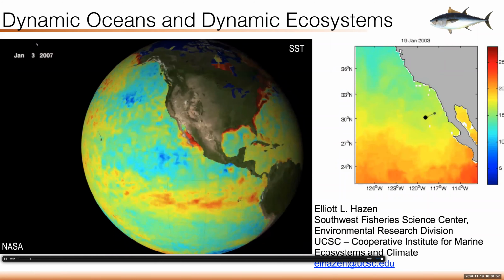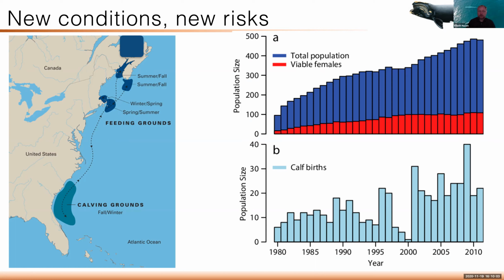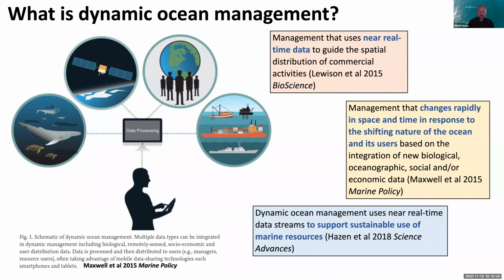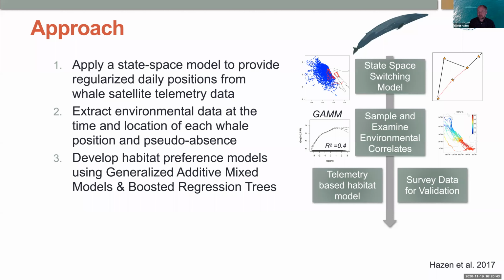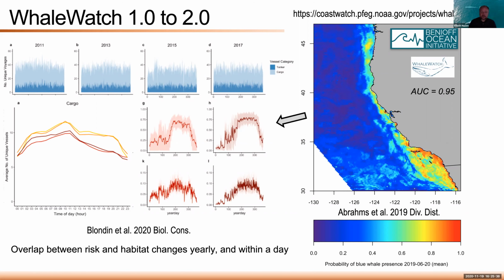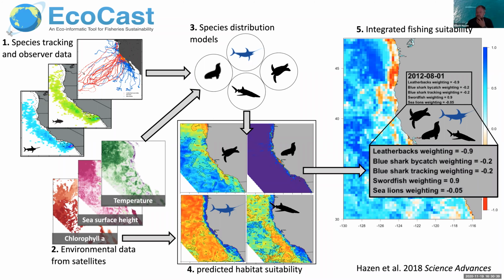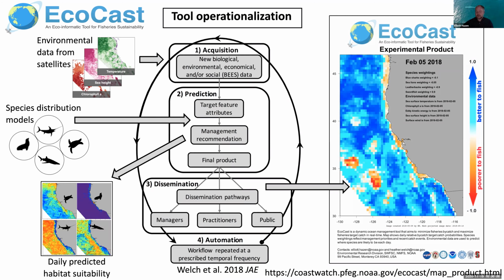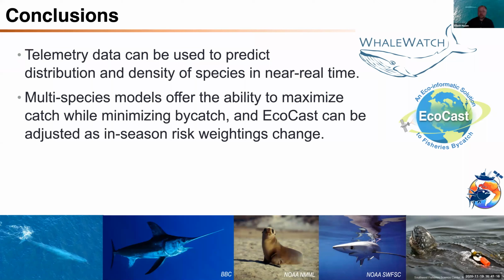Elliott Hazen Presents: The role of top predators in dynamic ocean management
Dr. Elliott Hazen

"The role of top predators in dynamic ocean management"

Moss Landing Marine Labs Fall 2020 Seminar Series